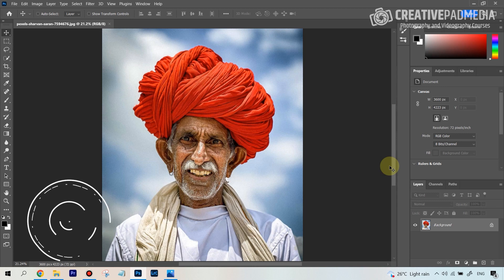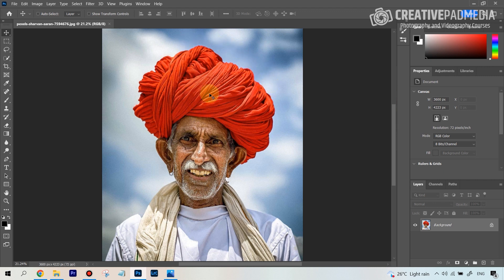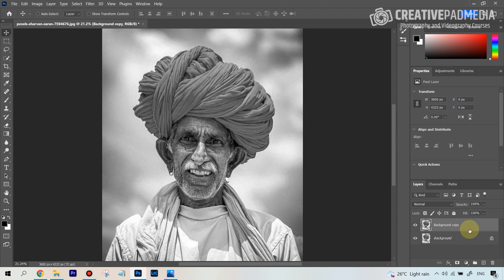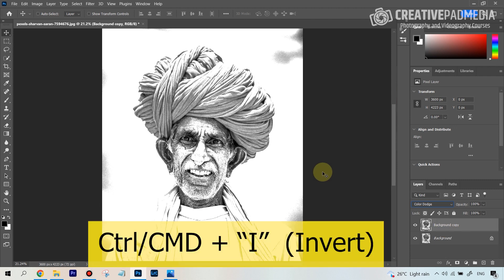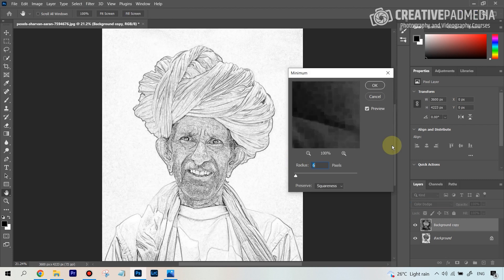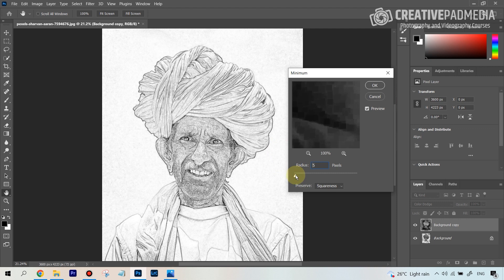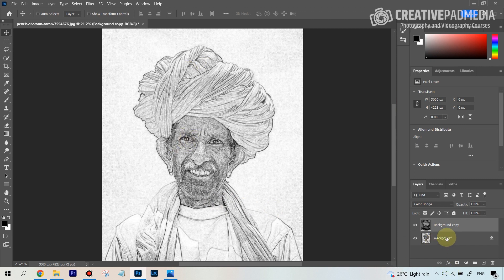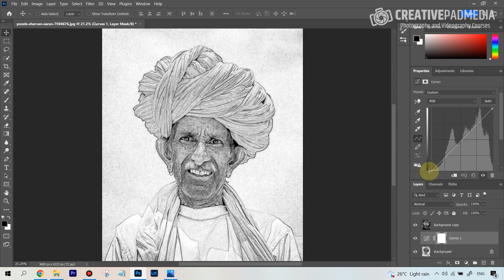Photo to Pencil Sketch Effect in Photoshop in 30 Seconds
In this video we will be learning how to create the pencil sketch effect in Photoshop by turning a regular photo to a pencil sketch which is also sometimes called as a Photoshop drawing effect.

Here we will be desaturating the image first and the blending its duplicate using the Color Dodge blending mode. Then we will be applying the Minimum filter to the inverted blended layer to get the final sketch effect.